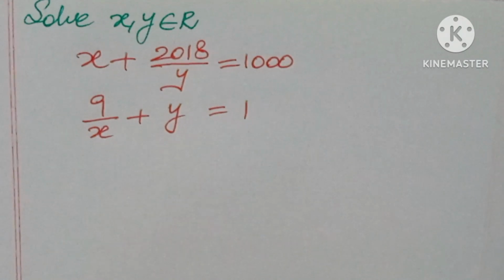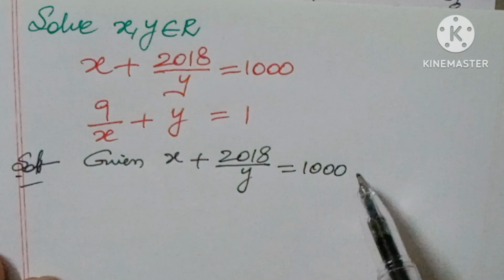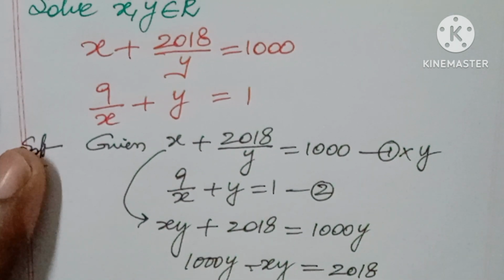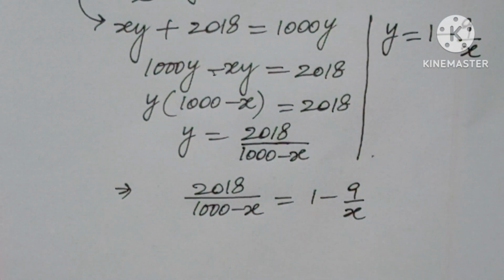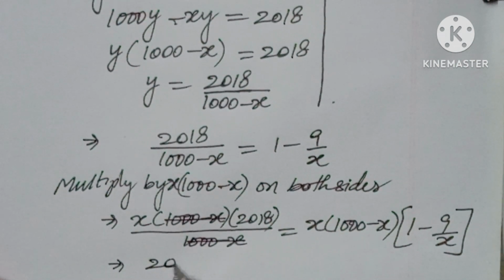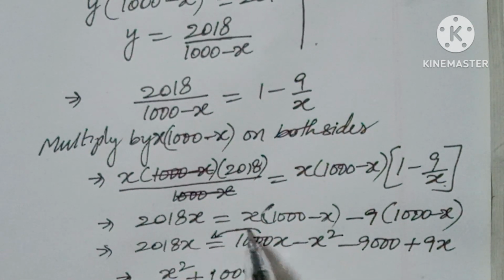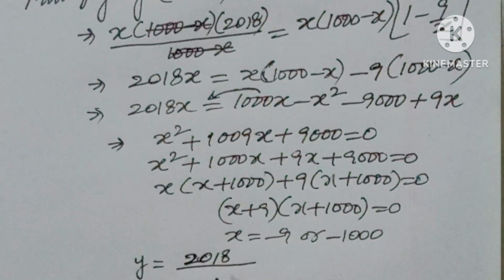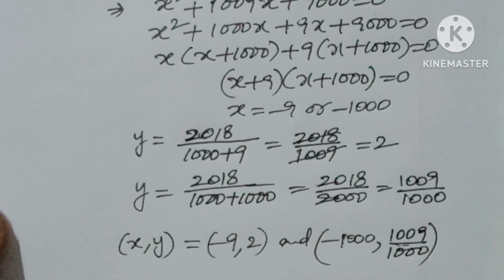Solve This Math Olympiad Question Within 5 Minutes@AyaansMath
A Nice Math Olympiad Algebra Problem To Solve!Let's Nailed it!@AyaansMath

 olympiad mathematics
 olympiad
olympiad question
math olympiad preparation
 math olympiad
mathematical olympiad
maths
maths olympiad
american maths olympiad question olympiad math
maths trick
 olympiad questions
math olympiad algebra
algebra
Hi friends ,

Math olympics
olympiad exam
math olympiada
British Math olympiad
olympics math
olympics mathematics
mathcounts
math at work
Exponential equation
Linear equation
Radical equation

Thankyou,
Ayaan sir
yourever

UCnEHtO0JF9SsuoLyAmz